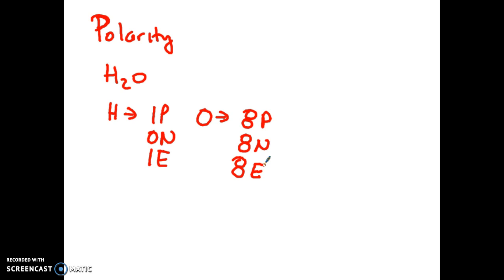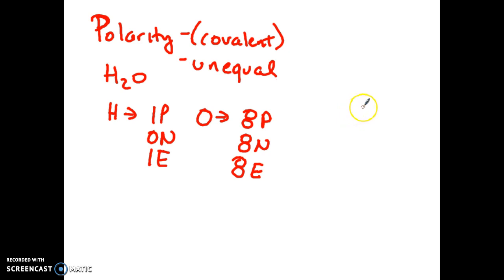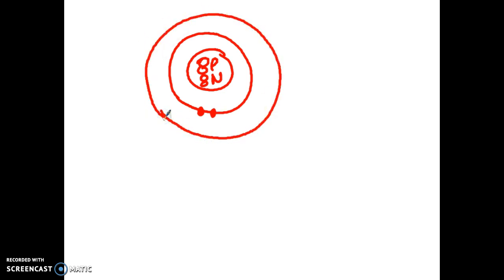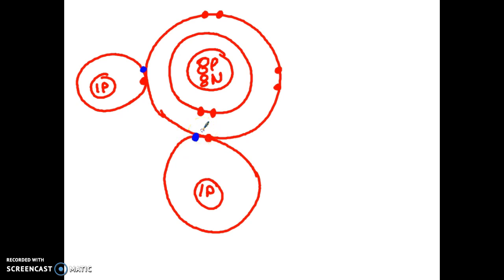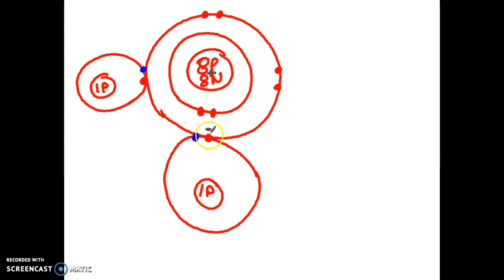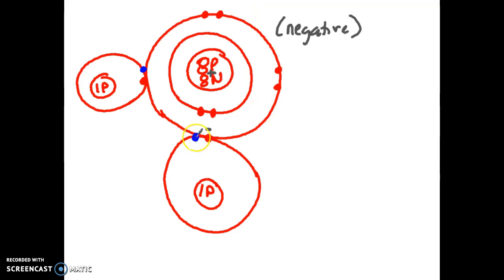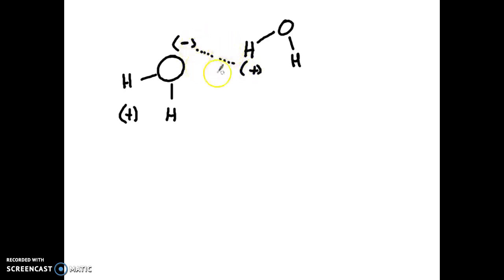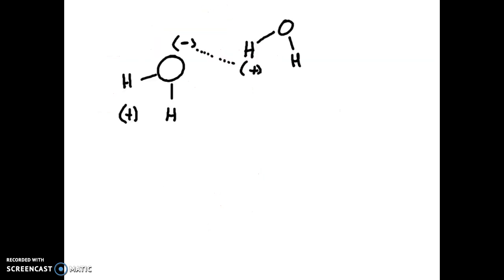Polarity of Water